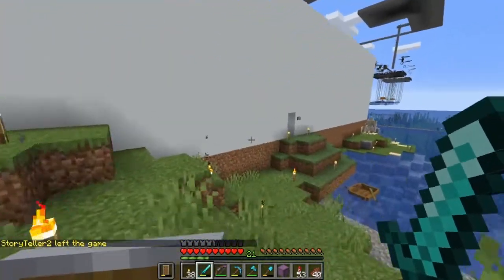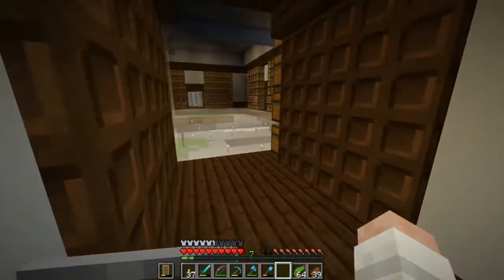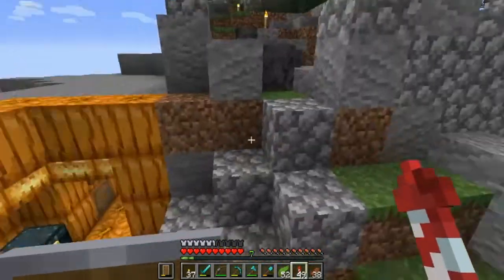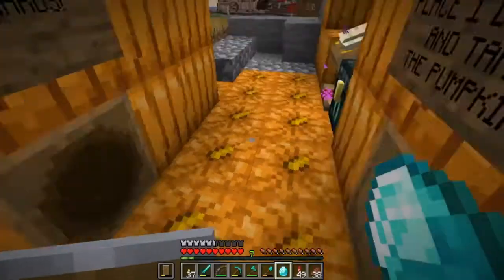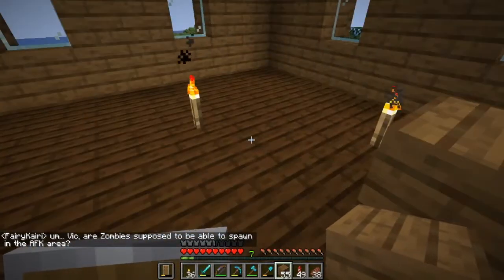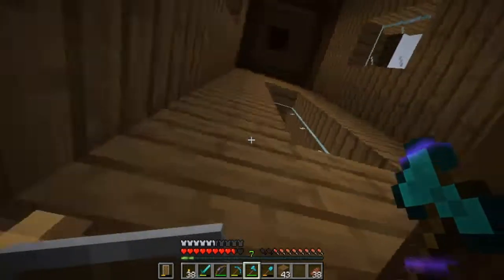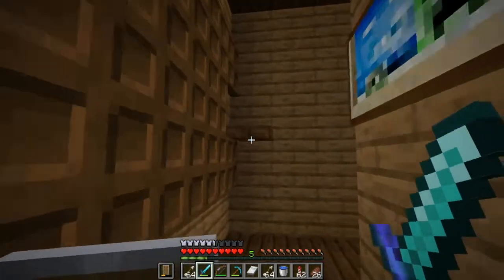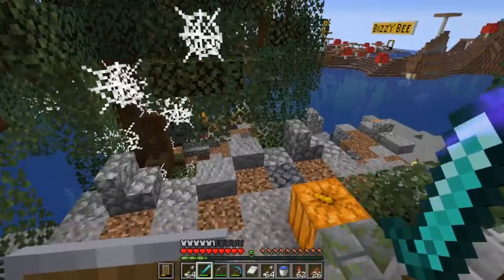APVanilla: 04 - Lot's of Progress!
Today we have the Blends' Pass Warehouse mostly finished then we finish off the Haunted House, and take on the dragon!

Check us out at AdultsCraft.com today!

Timelapse Song: Say What - Dan Lebowitz